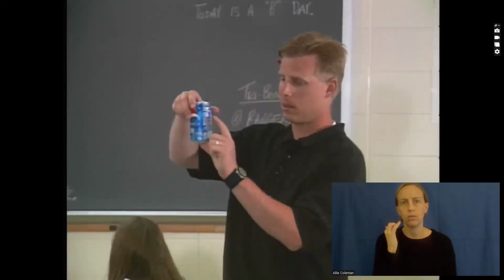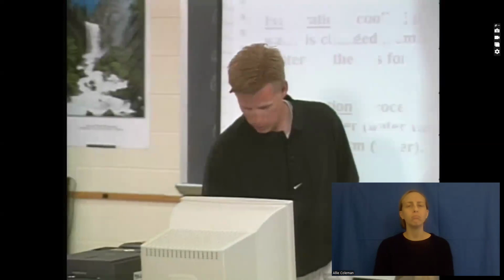States of Matter - ASL